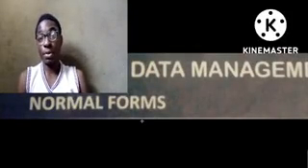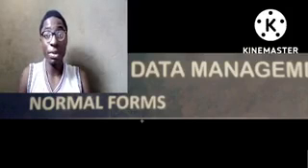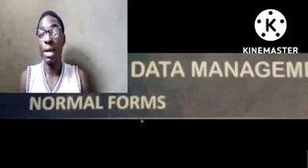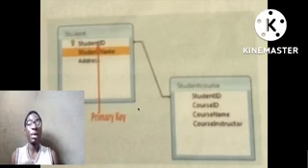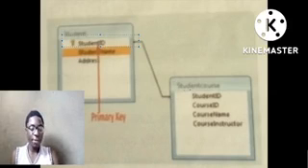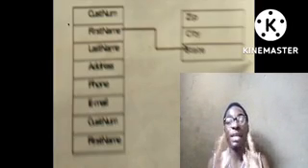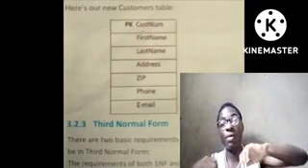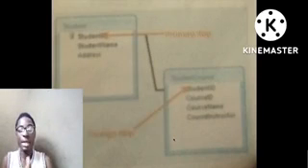Crash Data processing: Normal forms